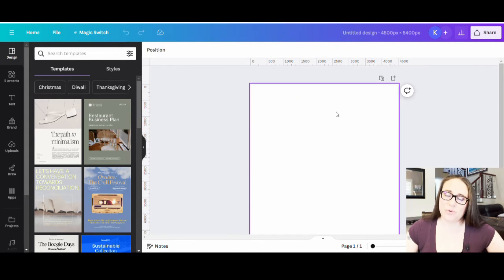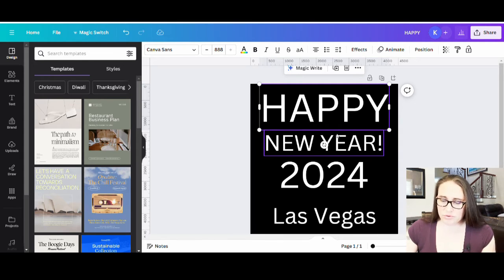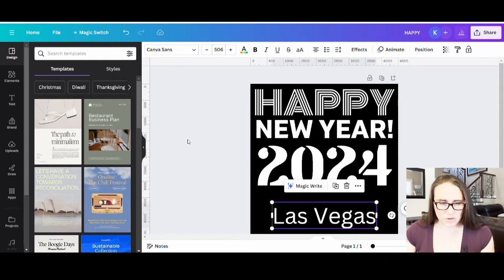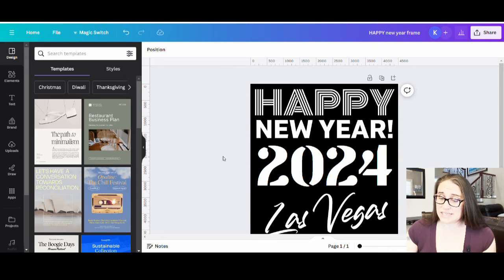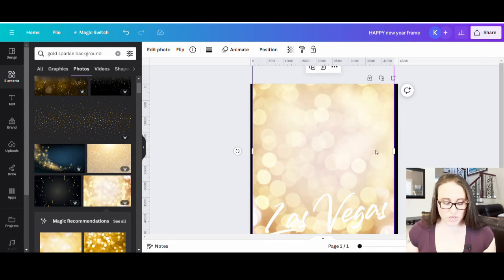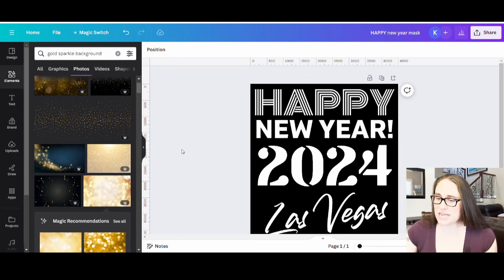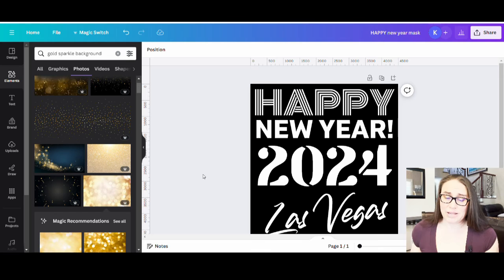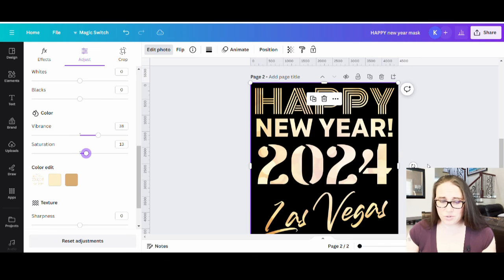Canva Design Tutorial For Print On Demand: New Years 2024 Scalable Niche Make 100+ designs!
This step by step Canva design tutorial for beginners goes over how to make a unique design for your print on demand business that you can scale out to over 100 designs. Detailed instructions give helpful tips and tricks to design efficiently and effectively. Learn how you can use Canva and Photopea to make designs for the 1st quarter of 2024. Master 2024 by creating unique designs you can sell on shirts, mugs, stickers, pillows, phone cases and more. Grow your business by learning new skills and sell your designs on POD platforms such as Amazon Merch on Demand, Amazon Seller Central, RedBubble, Etsy, TeePublic and more and make supplemental income in 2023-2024.